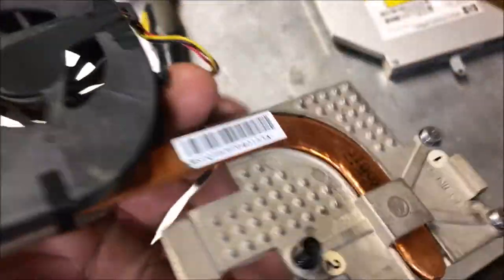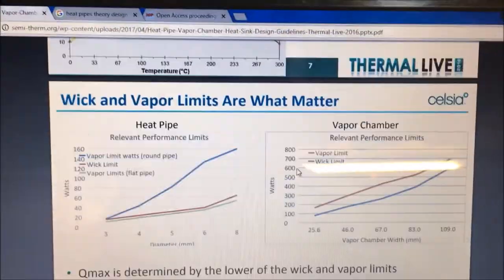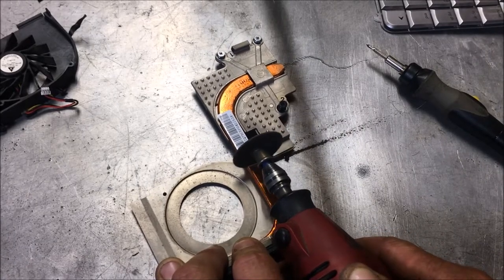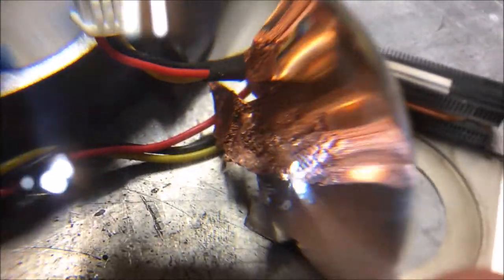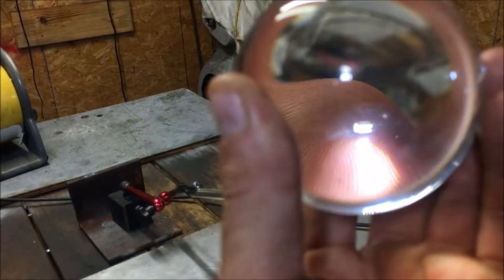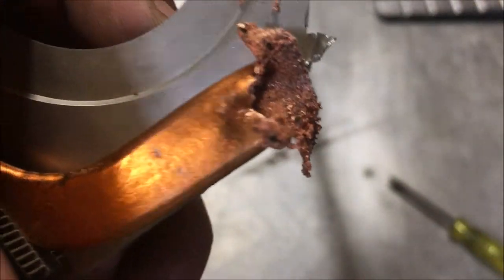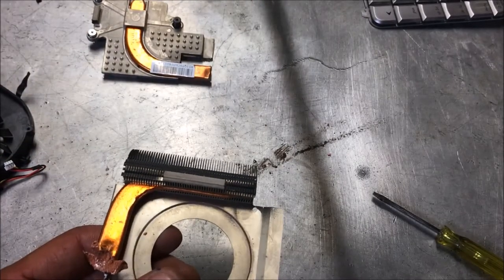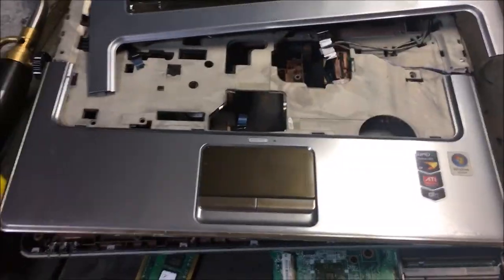INSIDE a CPU Heat pipe ?( vapor technology )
This video contains Paid links that gives me a 6% commission if you click and buy any product on that website . This video contains Paid links that gives me a 6% commission if you click and buy any product on that website .
A heat pipe is a heat-transfer device that combines the principles of both thermal conductivity and phase transition to effectively transfer heat between two solid interfaces. ... The vapor then travels along the heat pipe to the cold interface and condenses back into a liquid – releasing the latent heat.The components of a HP are pipe wall and end caps,
a wick structure and a small amount of working fluid. The length of a HP could be divided into three
parts: the evaporator, adiabatic and condenser sections. Heat applied to the evaporator section is
conducted through the pipe wall and wick structure, where the working fluid evaporates. The resulting
vapour pressure drives the vapour to the condenser, where it releases its latent heat of vaporization to
the provided heat sink [2]. The capillary pressure created by the wick pumps the condensed fluid back
to the evaporator section. This process will continue as long as there is a sufficient capillary pressure
to drive the condensate back to the evaporator. The selection of the wick structure could be an
important parameter which depends on several factors: working fluid, pipe material and working
conditions.
For designing a HP for specific application like solar collectors, one of the important elements is the
characterisation of the wick structure, in particular its permeability, the developed capillary pressure
and the effective conductivity [3]. In order to have a large capillary pressure difference, capillary
radius must be small. Permeability must be large in order to have a lower liquid pressure drop, a better
distribution of the liquid and therefore, higher heat transport capability. A large value of effective
thermal conductivity gives a small temperature drop across the wick, which is a favourable condition
for the HP performance.